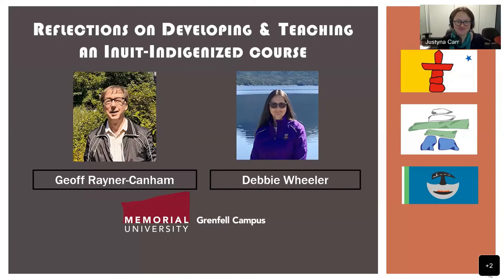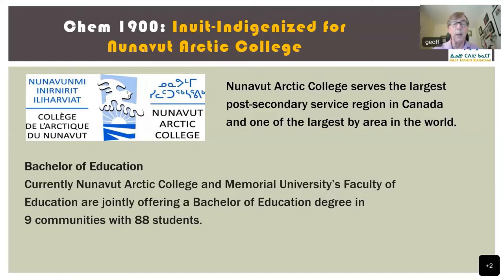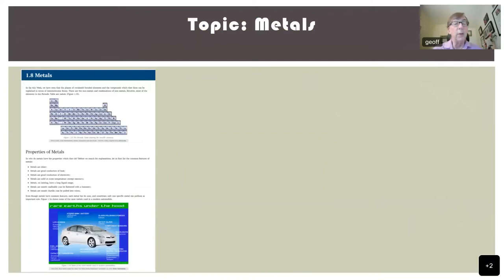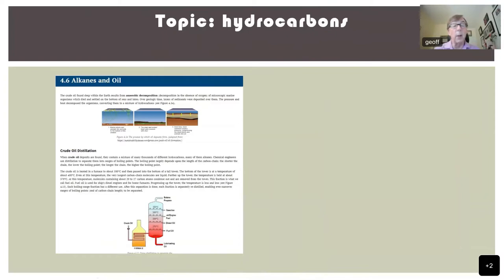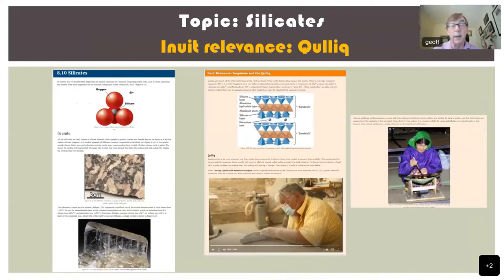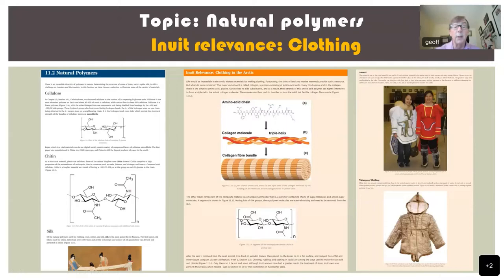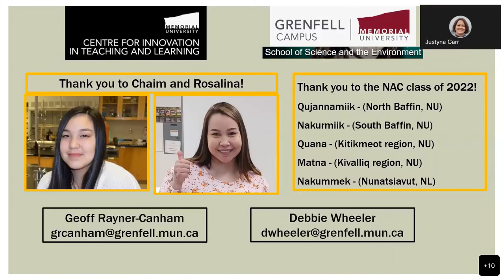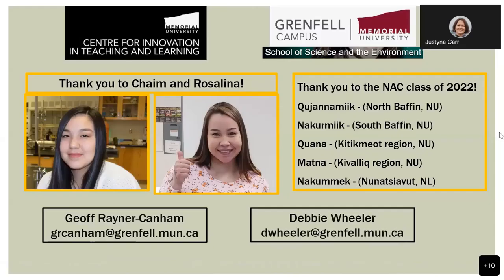Reflections on Developing and Teaching an Inuit-Indigenized Course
Dr. Geoff Rayner-Canham and Debbie Wheeler discuss how they updated the content in their online Chemistry courses to offer a more culturally relevant learning experience for learners from NAC. They share their considerations and ways they included indigenous content in an existing course, as well as the feedback they received from students.

To learn more, please visit the Fall 2022 Special Edition of the “Chemistry and Inuit Life & Culture” magazine